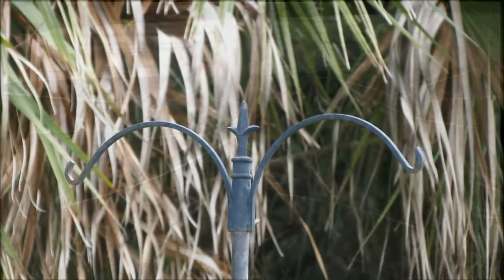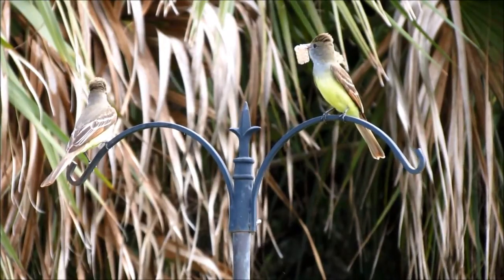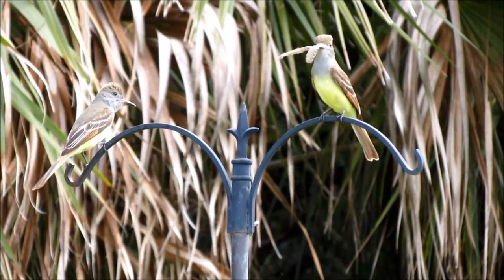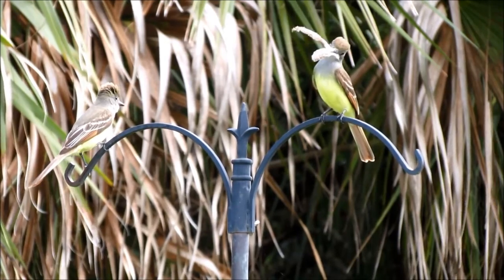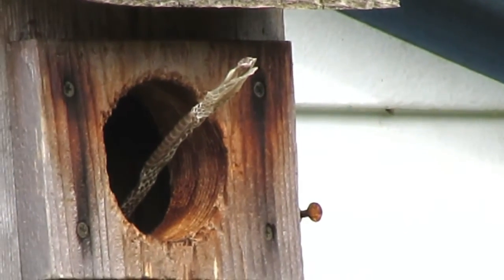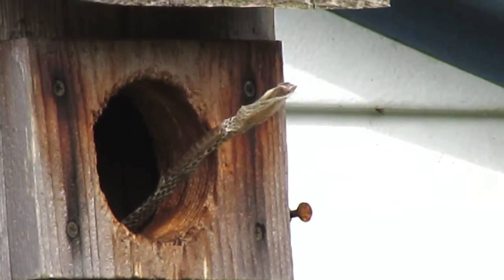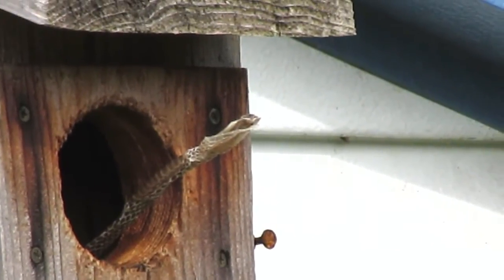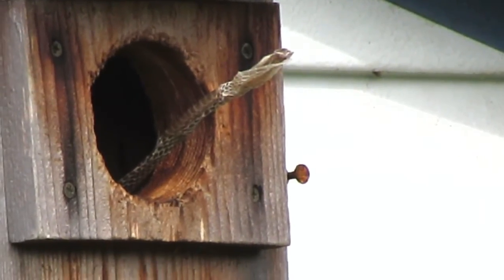Great Crested Flycatchers Build Nest With Snakeskins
Mini-Documentary. Great Crested Flycatchers almost always use snakeskins in their nestbuilding - watch and find out what these amazing birds have in mind.